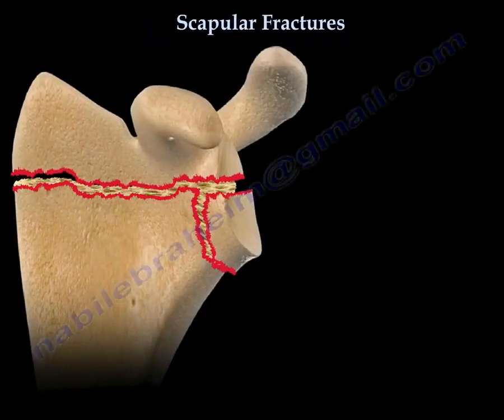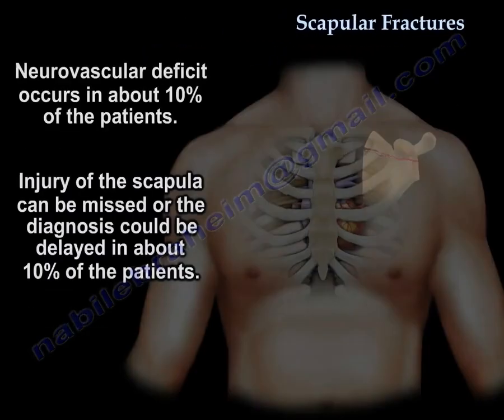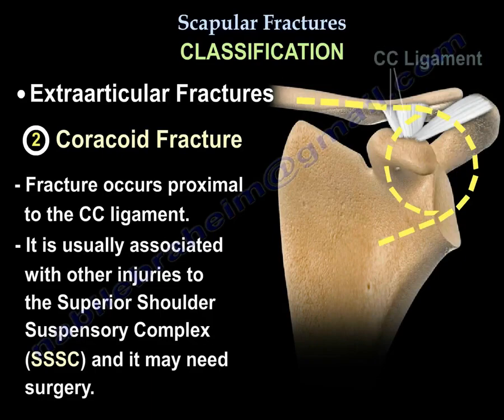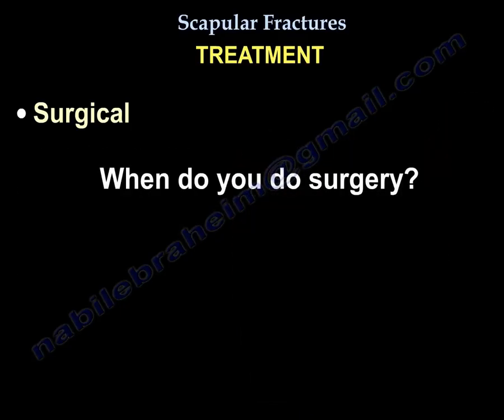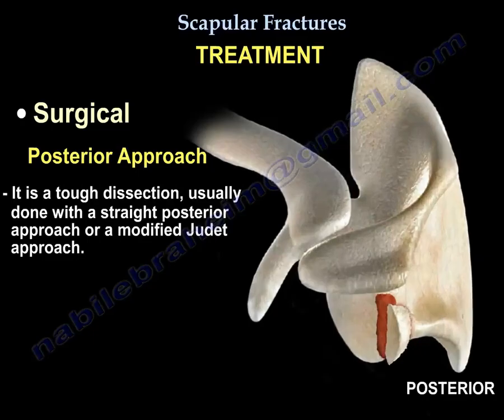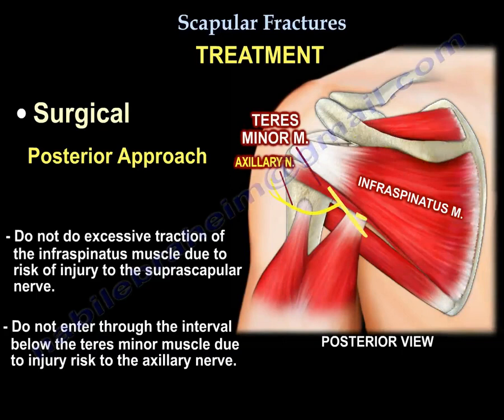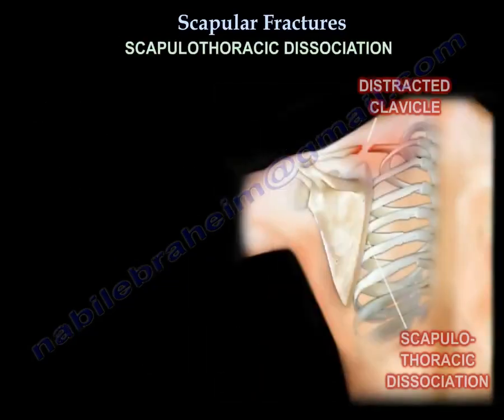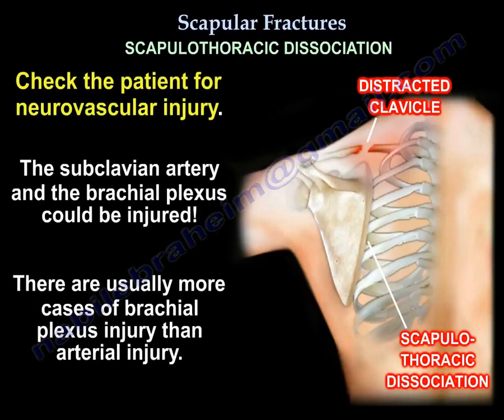Scapular Fractures: Classification, Diagnosis, and Management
Scapular fractures are typically high-energy injuries and are associated with an increase in the Injury Severity Score.

50% of scapular fractures involve the body and spine of the scapula.
10% of scapular fractures involve the glenoid fossa.
Associated Conditions
70–80% of scapular fractures occur with associated injuries.
There is a high association with rib fractures.
Other associated injuries include:
Head injury
Ipsilateral upper extremity injury
Pulmonary contusion and pneumothorax
Hemopneumothorax
Isolated scapular injury is a marker for significant chest trauma.
These patients should be admitted for pulmonary consultation.
Neurovascular deficits occur in approximately 10% of cases.
Diagnosis and Incidence
90% of scapular fractures are nondisplaced or minimally displaced.
These fractures are often missed or diagnosed late in up to 15% of polytrauma patients.
Management
Most scapular fractures are treated conservatively.

Even if moderately displaced, they can often be managed nonoperatively.
Treatment approach:
Sling immobilization
Codman pendulum exercises for 2 weeks
Active and passive range of motion thereafter
Classification of Scapular Fractures
Scapular fractures are classified based on their location:

Extra-articular fractures:
Acromial fracture:
May require surgery if significantly displaced.
Coracoid fracture:
Occurs proximal to the coracoclavicular (CC) ligament.
Often associated with superior shoulder suspensory complex (SSSC) injuries.
May require surgery.
Scapular neck fracture/Clavicle fracture:
Management is controversial.
Most are treated conservatively, even if moderately displaced.
Treatment
Most cases are treated with sling immobilization and early range of motion.
Rehabilitation protocol:
Sling for comfort
Early therapy referral
Progressive range of motion exercises
Fracture union typically occurs within 6 weeks with minimal functional deficit.
Surgical Indications
The goal of surgery is to restore shoulder joint stability and rotator cuff function.

Surgery is indicated in the following cases:

Glenoid cavity involvement  more than 25% with humeral head subluxation.
Intra-articular fracture with more than  5 mm step-off or gap within the joint.
Scapular neck fractures with:
more than  40° angulation
more than  1 cm translation
Excessive medialization of the glenoid
Surgical Approaches
The approach depends on the major fracture fragment displacement.

Anterior Approach
Used for anterior rim fractures, such as bony Bankart fractures (anterior-inferior glenoid fractures).
Care must be taken to avoid axillary nerve injury.
Posterior Approach
Typically performed through a straight posterior or modified Judet approach.
Straight posterior approach:
Transverse incision over the spine of the scapula.
Detach posterior deltoid.
Enter through the interval between the teres minor and infraspinatus muscles.
Used for posterior glenoid rim fractures or fractures along the lateral border of the scapula.
Injury to the Posterior Shoulder Suspensory Complex
Some refer to this injury as a "floating shoulder" because the glenohumeral joint is detached from the rest of the skeleton.

The key question is whether the injury is stable or unstable.
Unstable injuries often require surgery.
Typical floating shoulder injuries involve:
Scapular neck fractures
Clavicle fractures
Past treatment involved ORIF (Open Reduction Internal Fixation) of the clavicle.
Recent studies show that nonoperative treatment with a sling can yield equivalent or superior outcomes to surgery.
Surgical stabilization should be reserved for fractures meeting specific criteria.
Scapulothoracic Dissociation
Scapulothoracic dissociation is a severe injury involving lateral displacement of the scapula with soft tissue and neurovascular injury.

Considered a closed forequarter amputation.
The scapula is displaced laterally, often associated with:
Clavicle fracture (distracted)
Acromioclavicular joint injury
Sternoclavicular injury
X-ray findings:
Lateral displacement of the scapula
Important considerations:
Check for subclavian artery and brachial plexus injury.
The brachial plexus is torn first, before the artery.
Brachial plexus injury is more common than arterial injury.
Patient outcome depends on neurological status.
Quizzes
1) What is the most common associated injury with scapular fractures?

A. Abdominal injury
B. Lower extremity fracture
C. Rib fractures and thoracic trauma
D. Pelvic fracture
Scapular fractures frequently occur with rib fractures, pneumothorax, or hemothorax.
2) What is a key surgical indication for glenoid fractures?
A. 10% involvement of the joint
B. 2 mm step-off
C.  humeral head subluxation
D. Medialization of 5 mm
Surgery is recommended if    glenoid   fracure is involved with humeral head subluxation